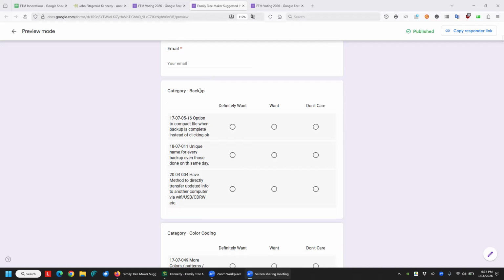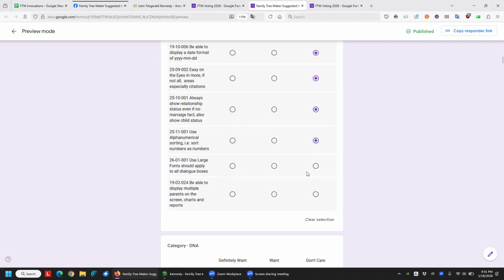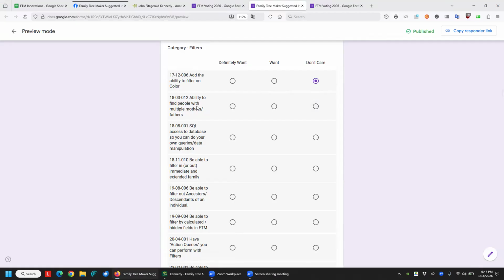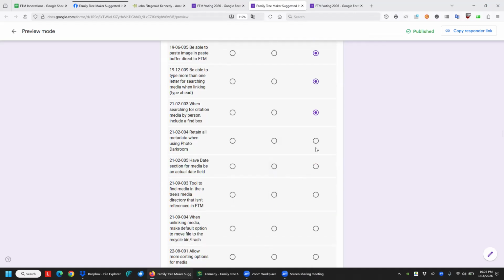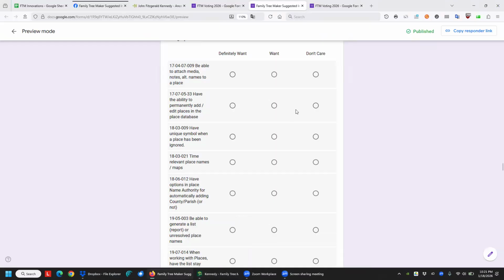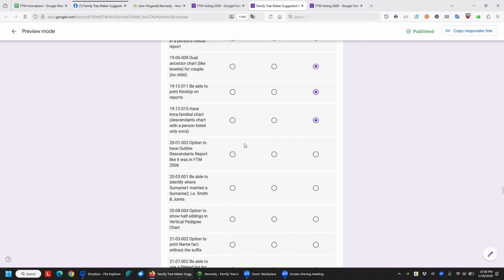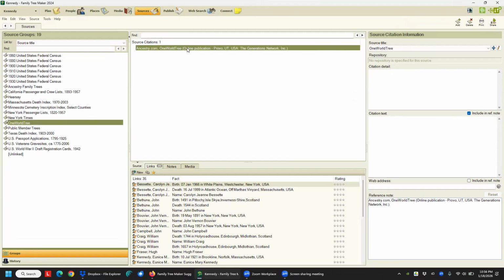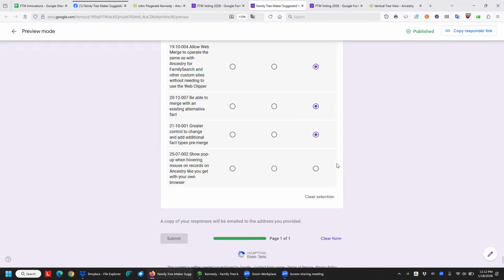FTM SI 2026 Voting Explanation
This is the explanation of all the current suggestions for the 2026 Family Tree Maker Suggested Innovations annual voting session.

Any questions are best asked in the Suggested Innovations Facebook group.